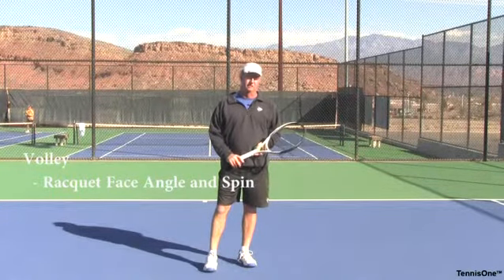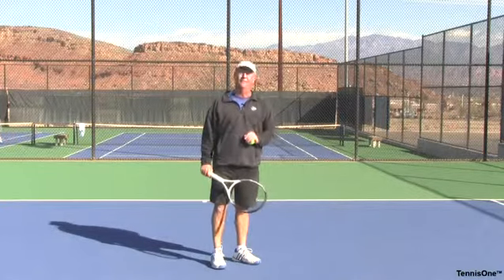Volley - Racquet Face Angle and Spin